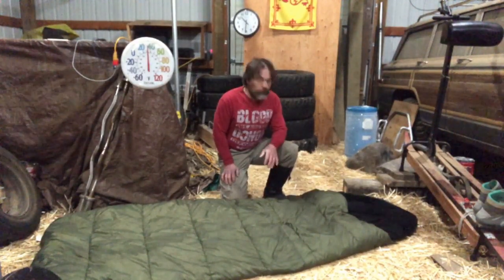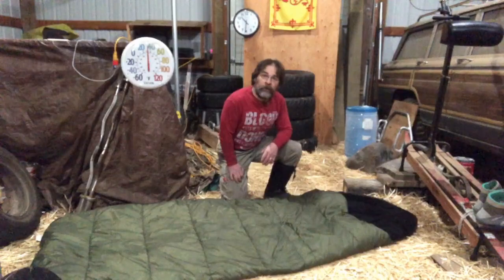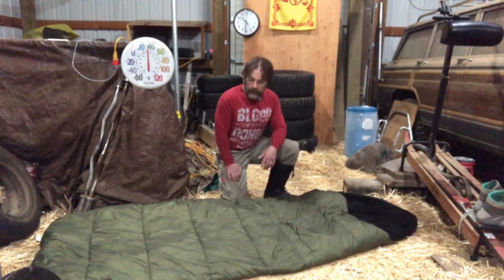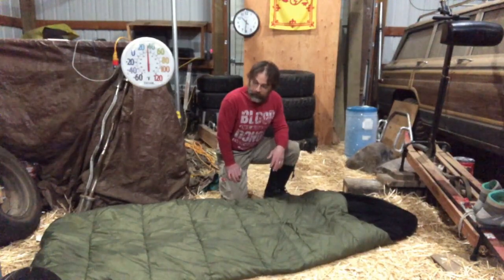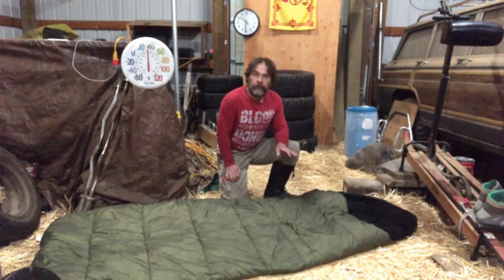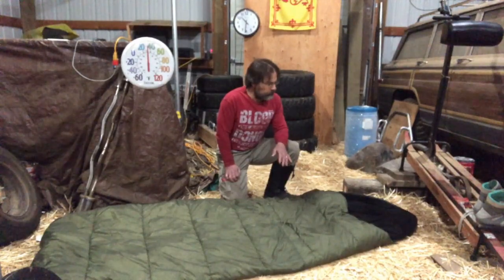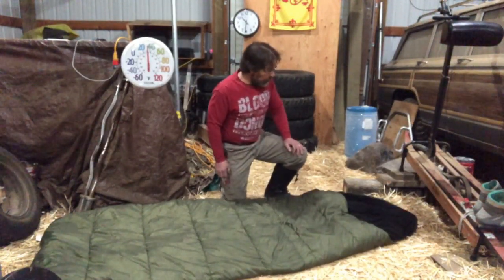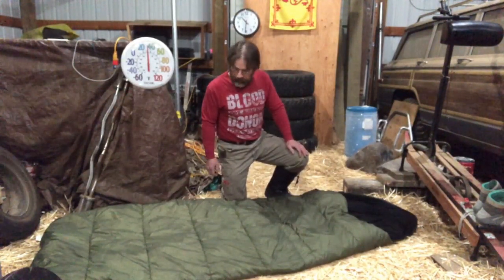Guide Gear Fleece Lined Sleeping Bag Overview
This is just a quick overview of the heavy sleeping bag I carry in my Jeep in cold weather, and sometimes use for overnight campouts. I bought it several years ago, and am still quite impressed with it for my stated uses.

I didn't think to mention it while describing the fleece lining, but I find it MUCH more comfortable than typical slick polyester or nylon linings, even if a bag has a colder "comfort" rating. There's just something very snuggly about that lining, right from the moment of getting into the bag, that smooth synthetics can't match.